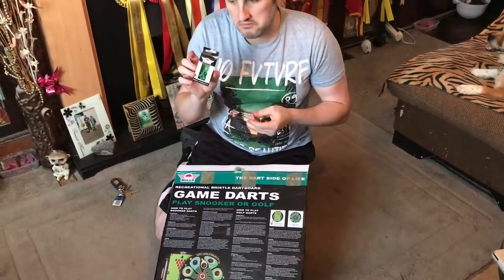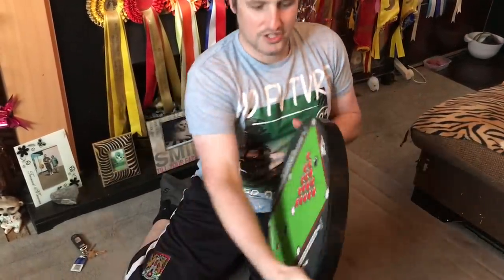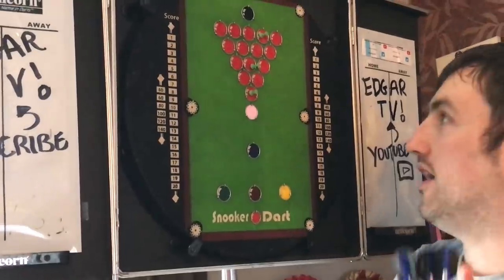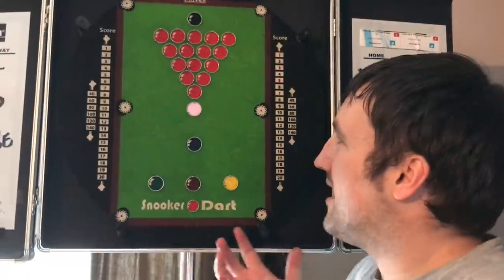Snooker dartboard, great fun version of darts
Soon as I seen this snooker dart board in a photo I knew I needed to look into it a bit more and have a throw on it. Not a clue how snooker works which would probably have made it better but this was a really fun novelty board.

I hope you like my insights into life as a professional darts player on the PDC circuit, and my darts practice routines and darts training information videos. The darts training routines are for players of all ability who wish to improve their game.

If you have enjoyed my videos about the world of darts, be it darts stats, pdc darts, pdc q school, pdc world championships, darts practice and training or simply my funny darts videos then subscribe to my channel and give the videos a like.
Give me a follow on social media where I regularly share updates, I try to follow back as many as possible.